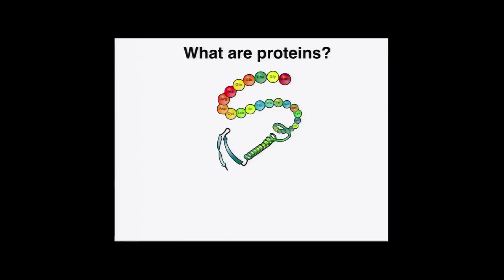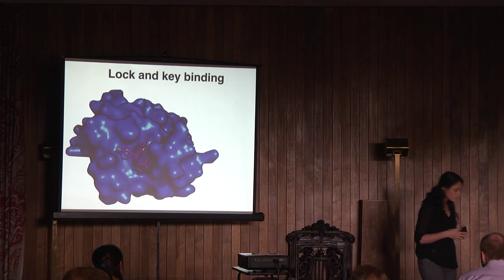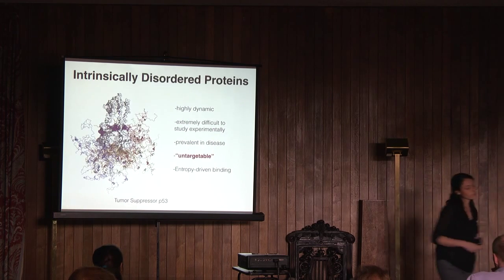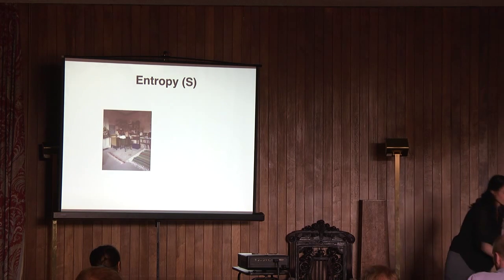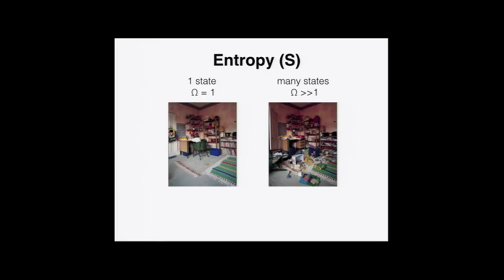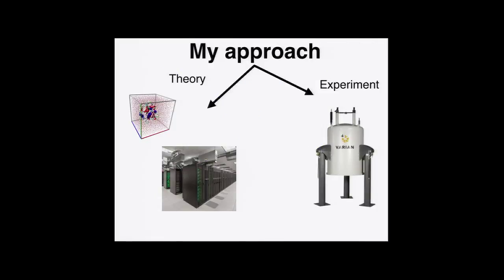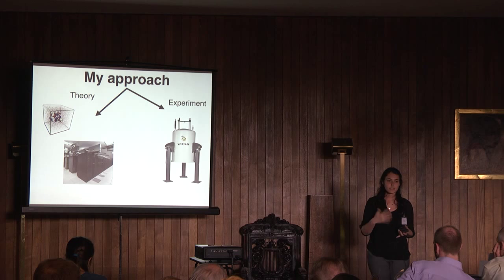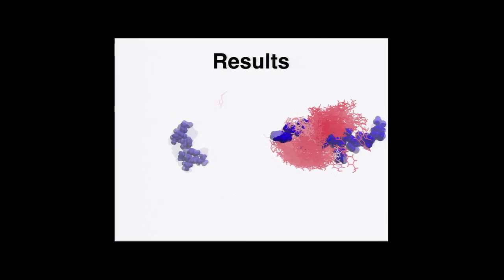MCR Conference on Everything 2015 Gabrella Heller